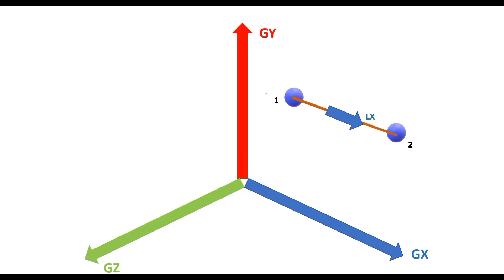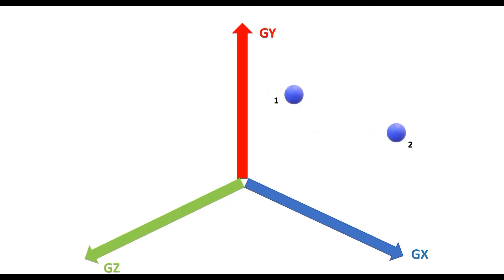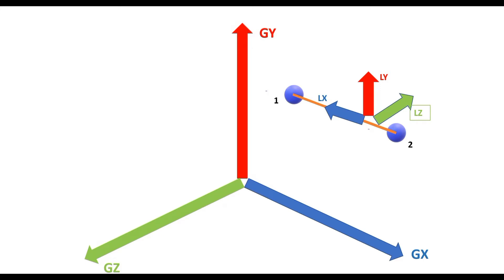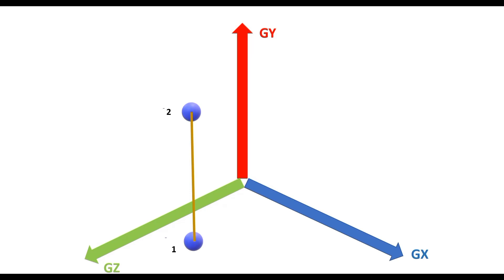#36 - Understanding the STAAD.Pro Beta Angle Zero Configuration – 1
In the last session we had understood the problem of identifying the default or beta zero orientation of the axis system. In this session, we give the solution to a couple of cases of member orientation, where we identify the default or beta zero condition. I hope you enjoy the session.